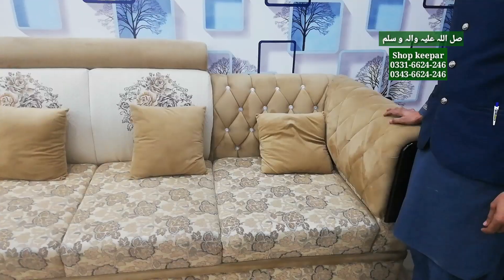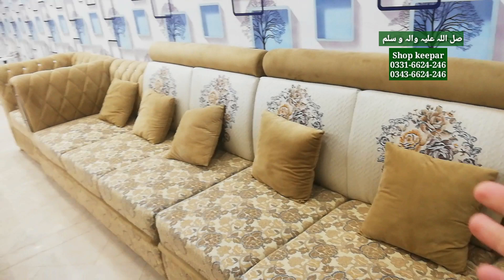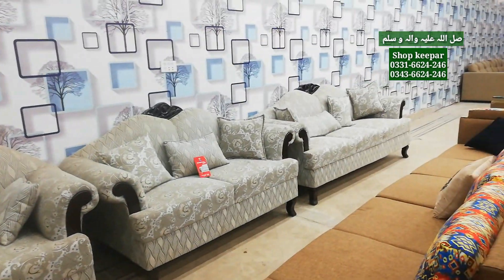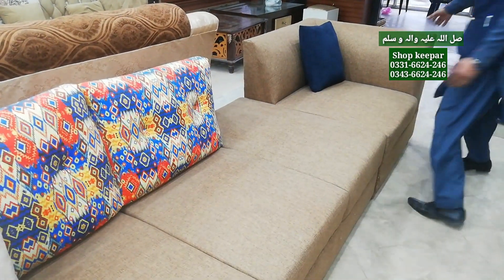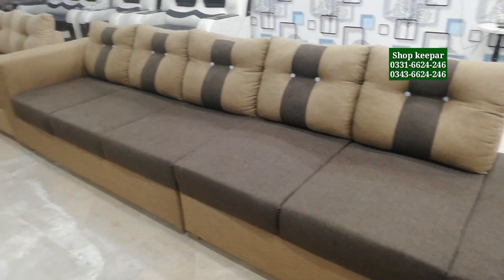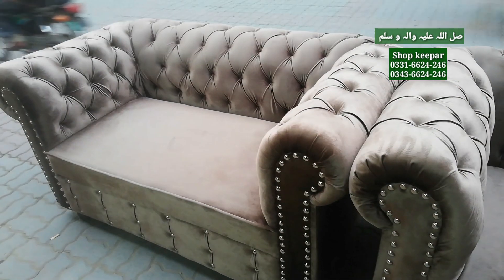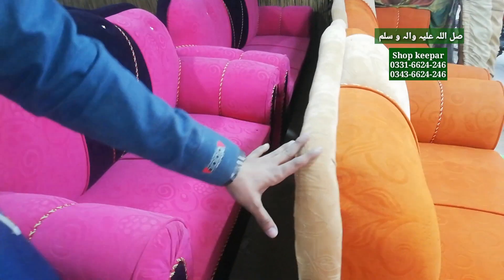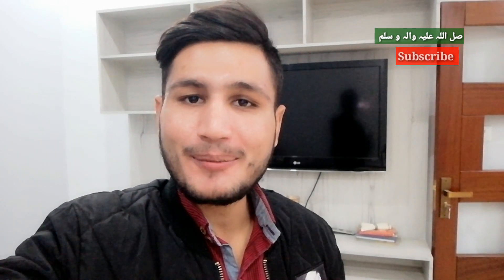Sialkot Latest corners & Velvet Sofa sets||New style 2021.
2021 new styles Housing sofaset
Sialkot BESTEST rooms sofasets.
Sialkot Pakistan corner sofaset 2021
Beautiful Velvet Sofa sets sialkot
Latest design Sofaset sialkot Market

About this vedeio
 sofaset Realaited

Branded fashion sofasets new design
Beautiful stylish design sofaset
Corner sofa sialkot Market new Design
L shape sialkot Market sofaset new
Trending design sofaset sialkot
Sialkot corner sofaset 2021 new style
Sialkot cheaps price sofaset
Beautiful corners sofaset sialkot 2021
2021 Velvet sofasets sialkot Pakistan
Luxurious sofaset new style
Wooden furniture sofaset new design
Corner wood sofaset sialkot
Beautiful corner wood sofaset sialkot
Luxury home sofaset

GHULAMGHOUS BUTT
VLOGS.